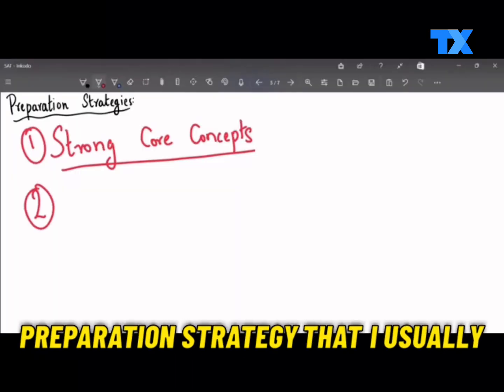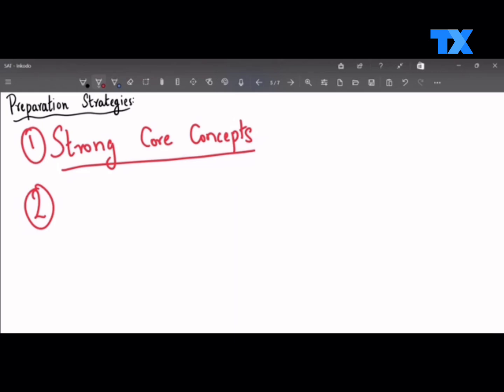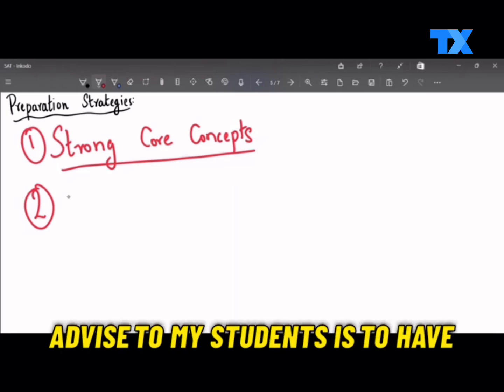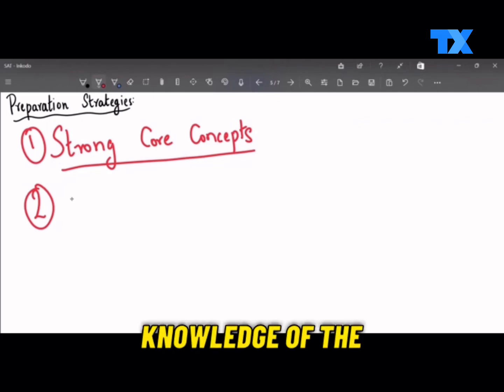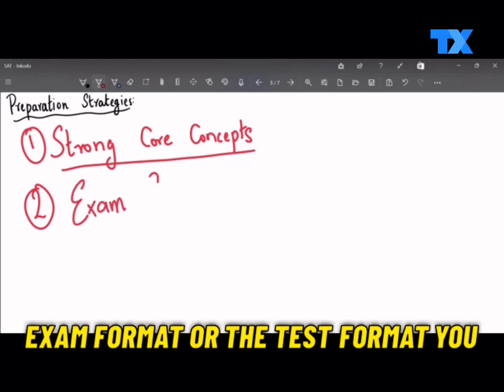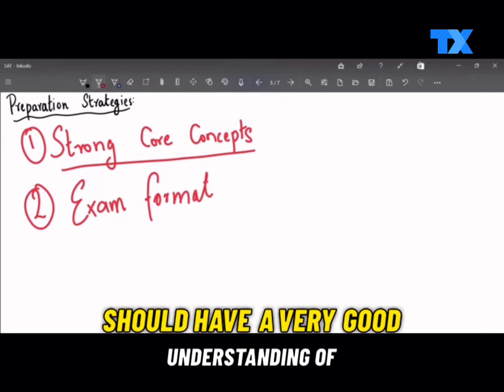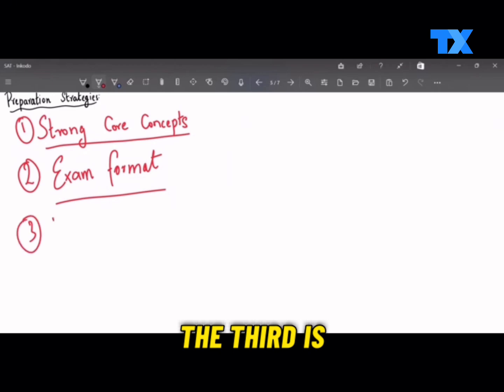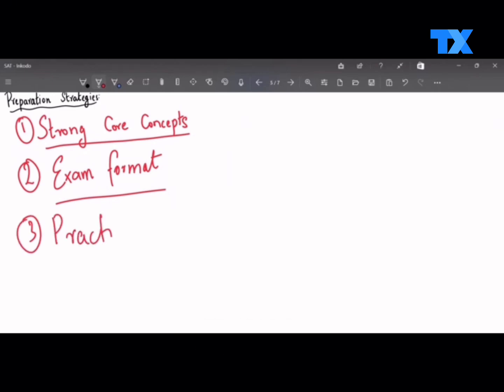Master SATs Maths with Miss Arouj part 3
Ready to ace your SATs?

Join Miss Arouj for masterful math sessions that make complex concepts a breeze!